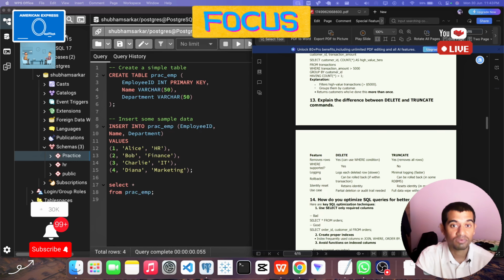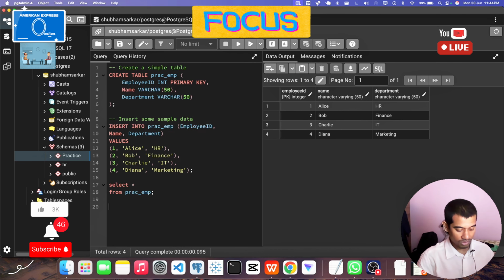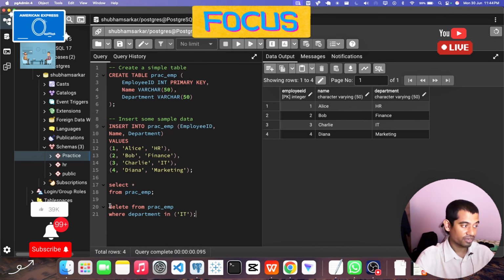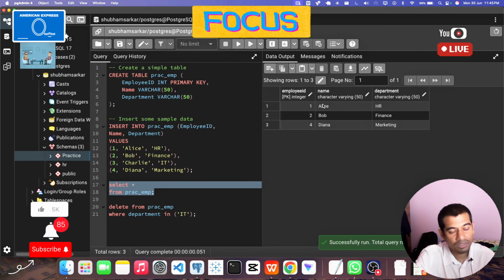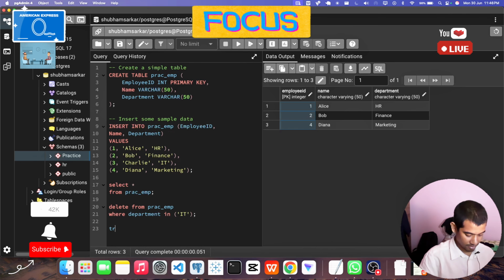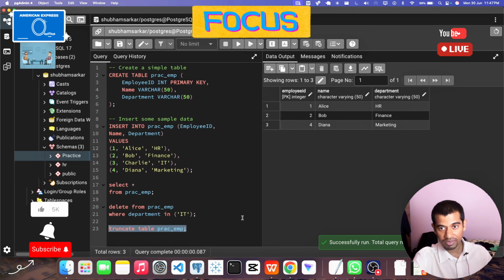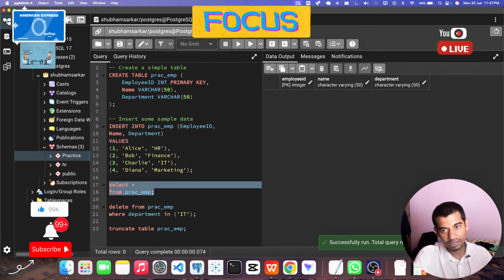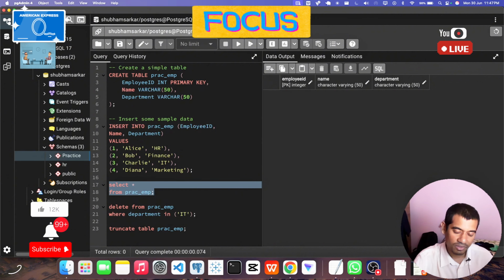Top SQL Interview Questions Asked at American Express | Must-Know for Data Analyst Roles! (English)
🎯 American Express SQL Interview Questions | Data Analyst Preparation Guide

In this video, we’ll go through some of the most commonly asked SQL interview questions from real interviews at American Express — perfect for anyone preparing for a Data Analyst or Business Analyst role!

📌 What you'll learn:

Real SQL questions asked at American Express

Theoretical explanation + practical SQL solutions

Tips to approach and solve queries in interviews

Sample table creation & data (shared in comments for easy practice)

Whether you're a beginner or refreshing before your next interview, this video will help you build confidence and strengthen your SQL skills.

✅ Videos available in both Hindi & English
✅ New questions uploaded daily
✅ Perfect for MNC & startup interviews

📁 Don’t forget to check the comment section for SQL scripts used in this video.